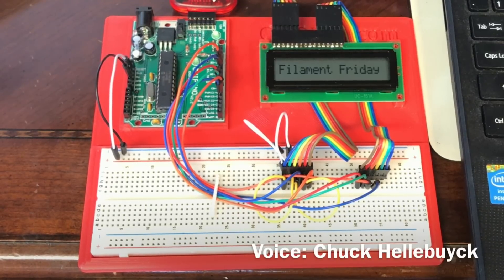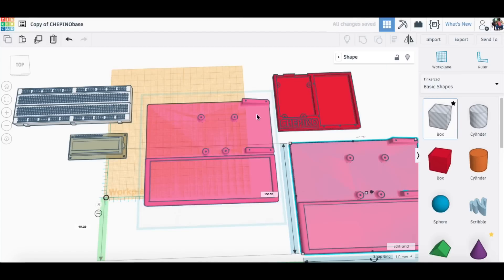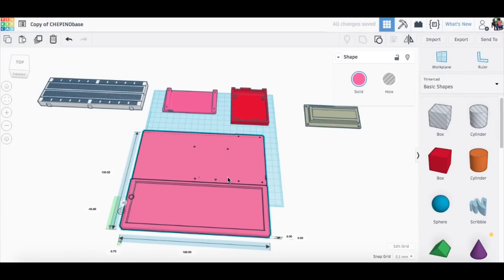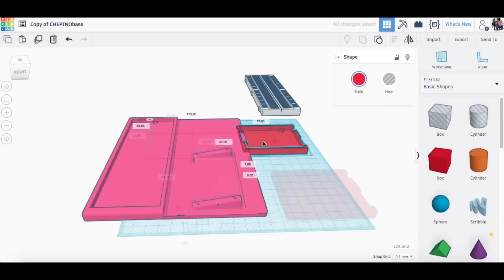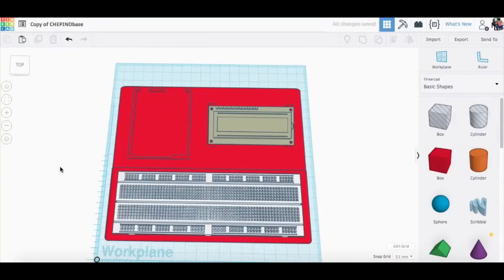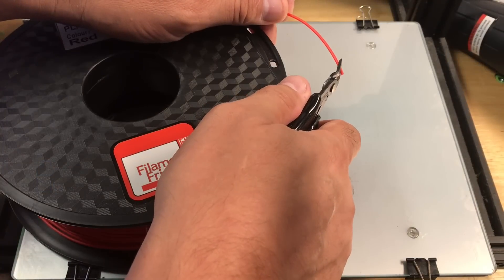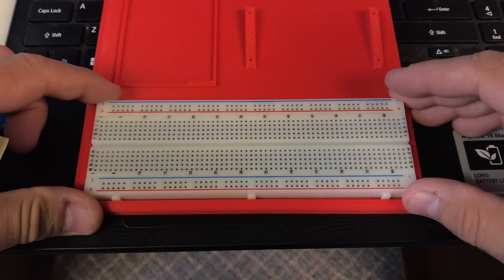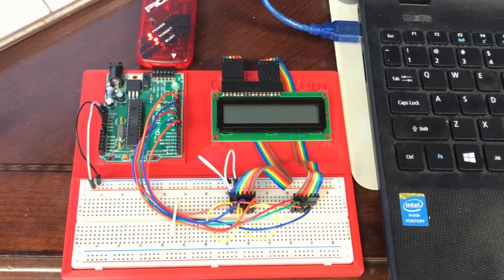3D Printed Electronics Training Breadboard Platform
Chuck uses Tinkercad to 3D Design and Print a custom large size Electronics Training Breadboard Platform. He shows all the steps to create the design and then 3D prints it for a quick assembly and test.

16x1 LCD

Filament Friday Tool Kit
Filament Friday Recommended Screwdriver Kit

From .com $369.00 via Prime

Creality Ender 3:
From Banggood $179.99 USA WAREHOUSE!

CR-10:
Original Single Z-axis Printer from Banggood $379.99
From : $439.00

From Prime

Chuck's Arduino Book: